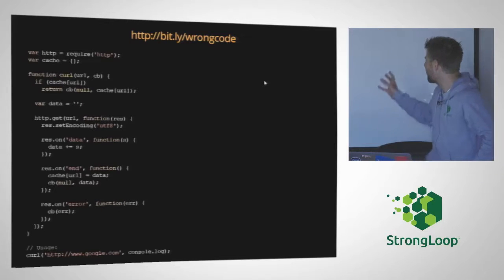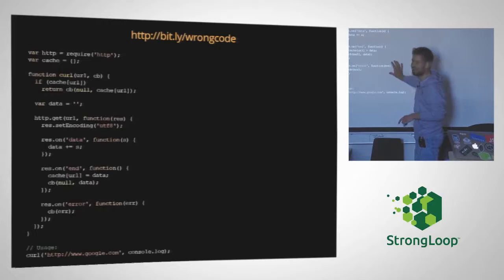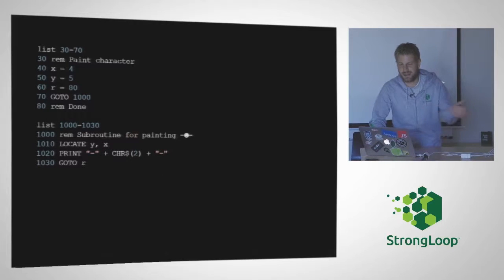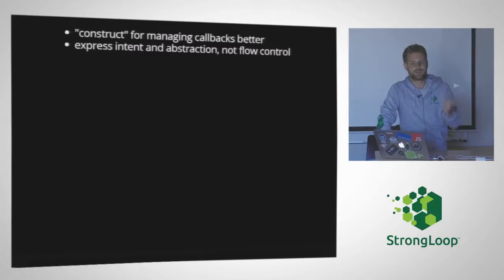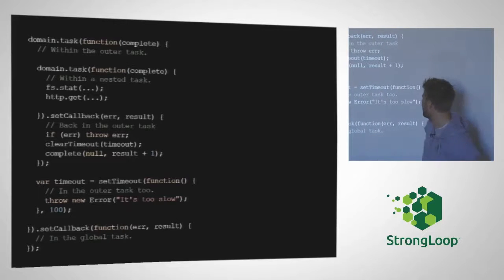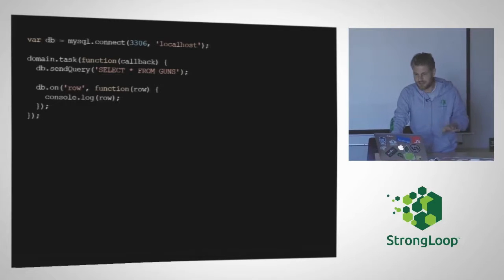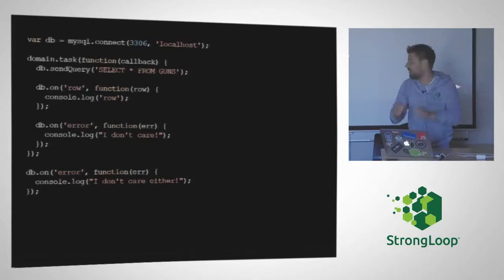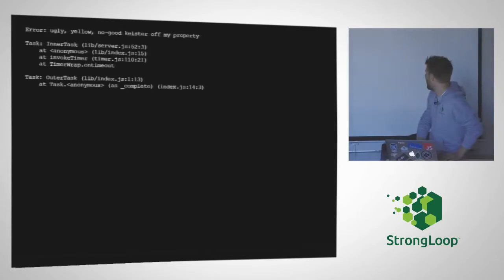New Features Beyond Node 1 0